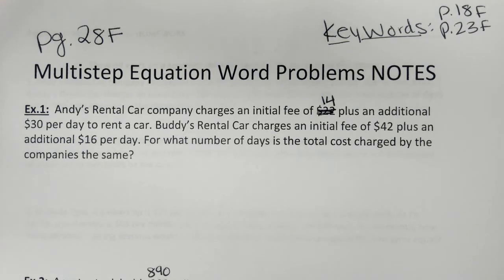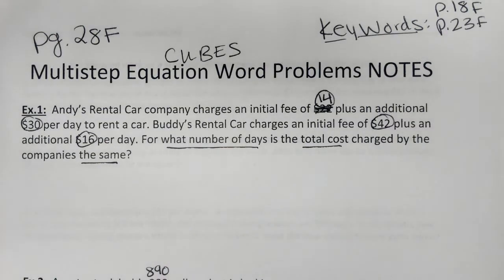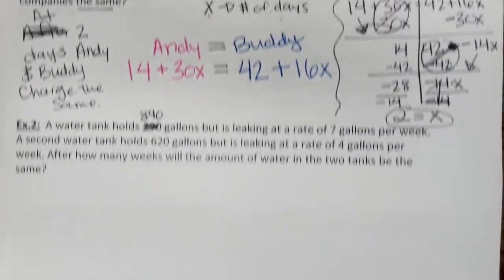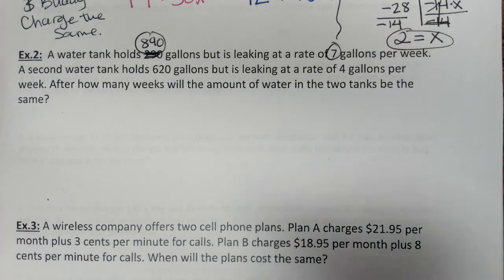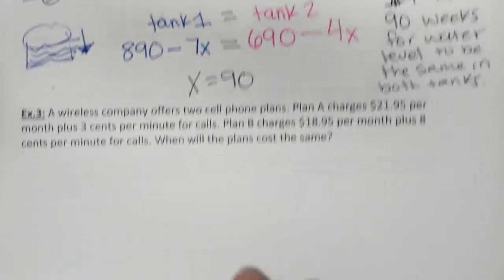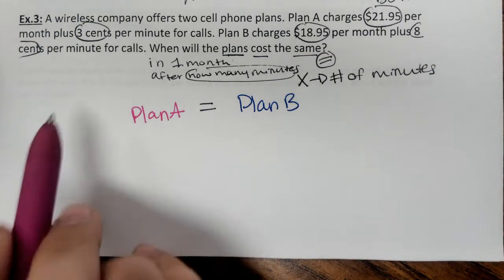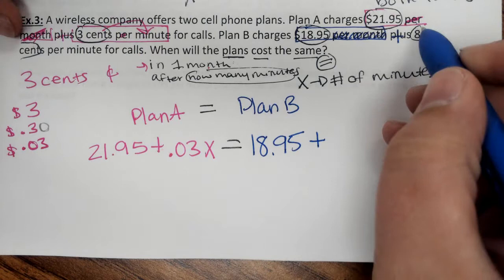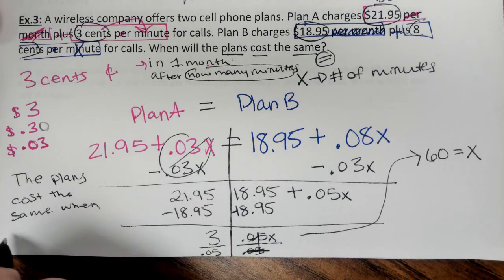Writing Equations from Word Problems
Equations with variables on both sides of the equal sign